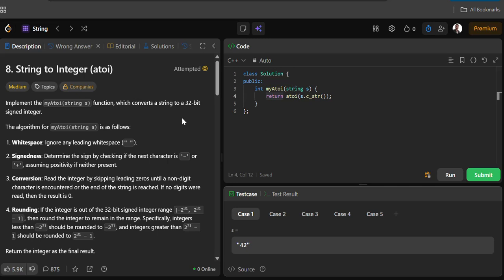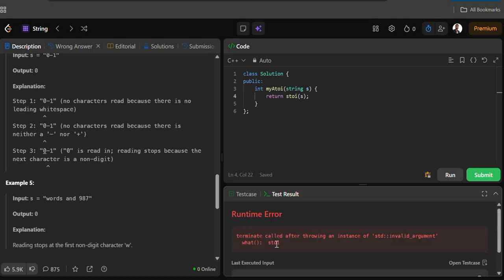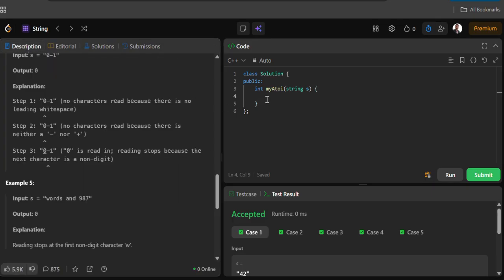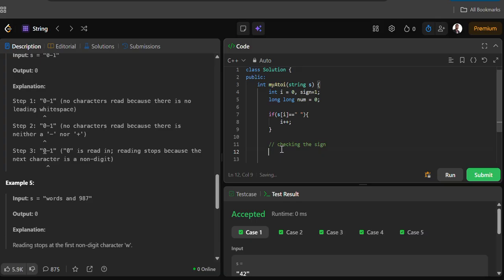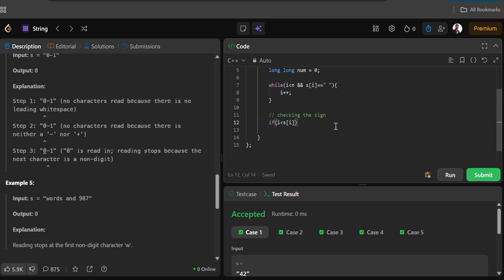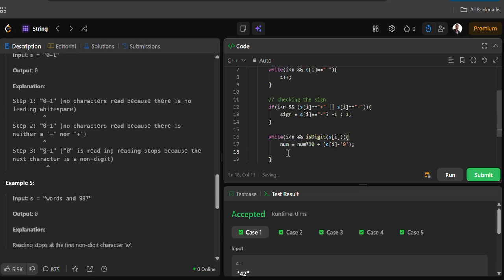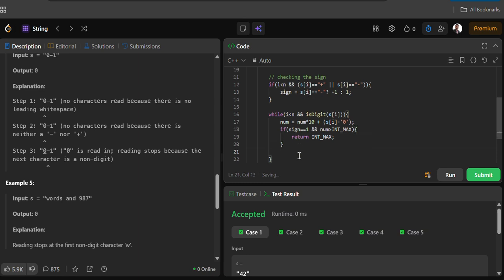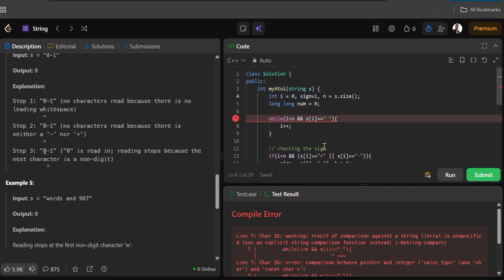Leetcode 8 String to Integer(atoi)